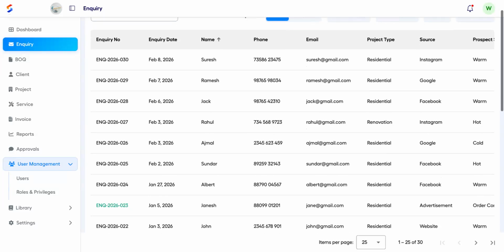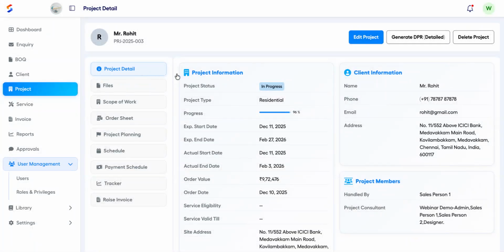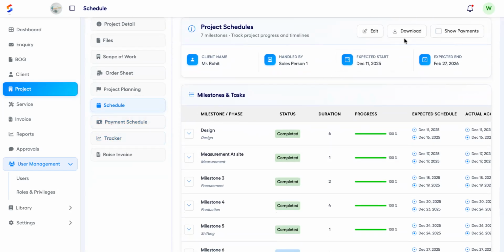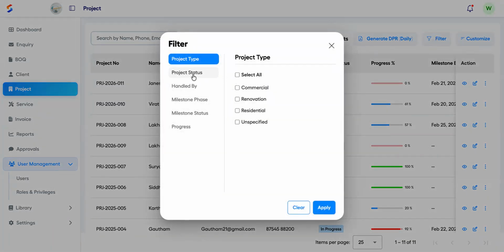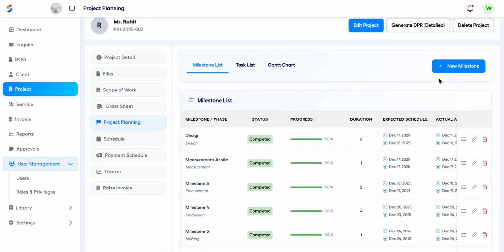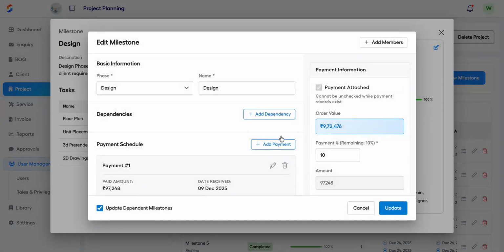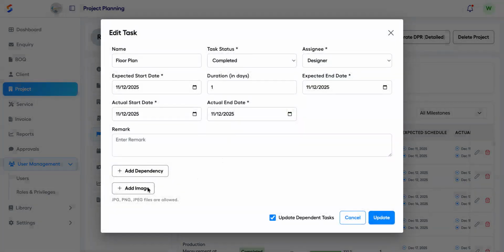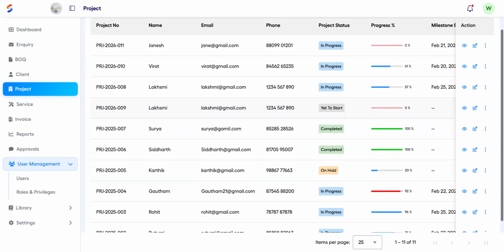How to Manage Interior Projects, Milestones & Invoices | Sanyog iCRM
Once an enquiry is confirmed, your Interior Project officially begins.

In this video, we show how Sanyog iCRM helps Interior Design Businesses manage projects from order confirmation to completion.

Inside this demo, you will see:

• Convert Enquiry to Confirmed Order
• Manage Multiple Projects per Client
• Store Order Sheets & Versions
• Create Milestones (Design, Production, Procurement etc.)
• Assign Tasks to Team Members
• Track Task Progress
• Mobile App Photo Updates from Site
• Project Scheduling (Expected vs Actual Dates)
• Overdue & In-Progress Alerts
• Payment Tracking
• Invoice Generation with Pre-filled Client Data
• Project Status Filters (To Start, In Progress, Completed)

With Sanyog iCRM you can:

✔ Assign tasks role-wise
✔ Track project members
✔ Monitor overdue milestones
✔ Track payment schedule
✔ Raise invoices easily
✔ Get full project visibility from one dashboard

Designed exclusively for Interior Designers and Turnkey Interior Firms who want structured execution control.